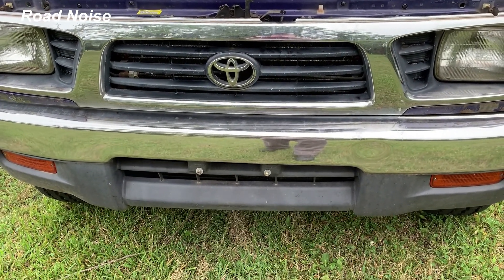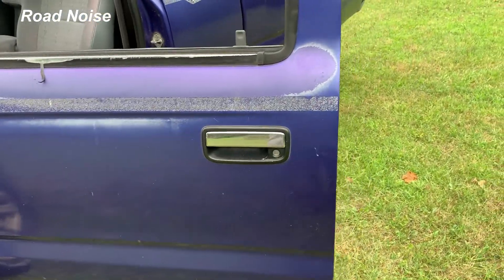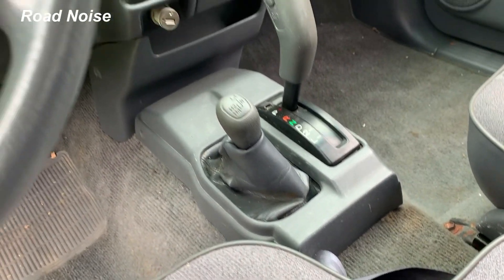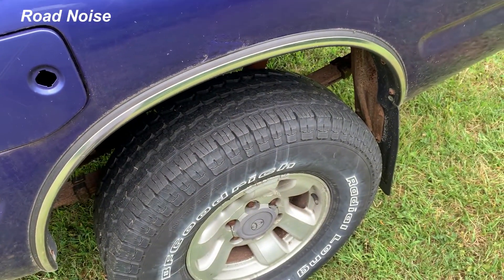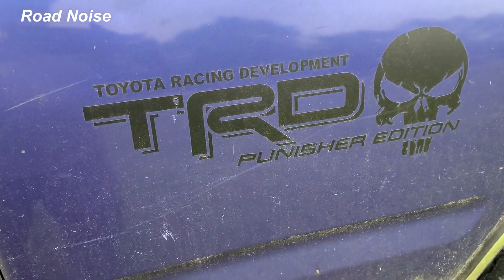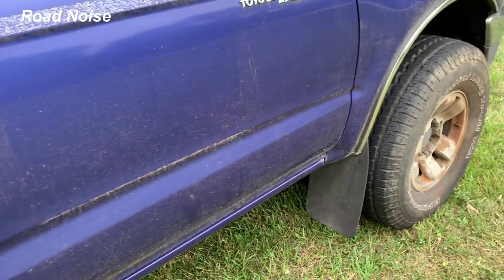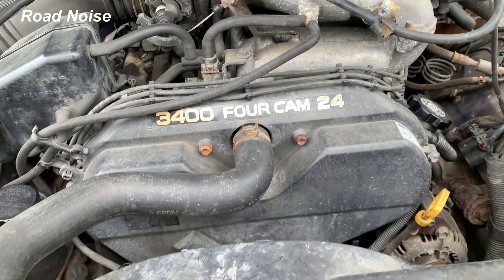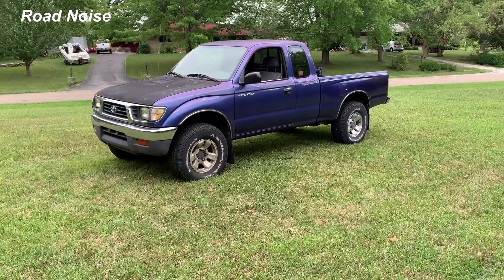Discovery Channel Shark Week vs The Road Noise Channel's Truck Week. Gotta crawl before we walk!...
Well, I think it only stands to reason that Discovery's Shark Week needs competition...Truck Week. Here is pilot #1 one. First we crawl, then walk, then run. This ain't pretty, but... It sorta sounds like I had serious dental surgery just before the narration. Comments, likes, shares, shaming, let it rip! I have selected the "allow all comments" button. It's all part of the (painful) process. Thanks for supporting The Road Noise Channel. I'm always on the hunt for interesting automotive content!